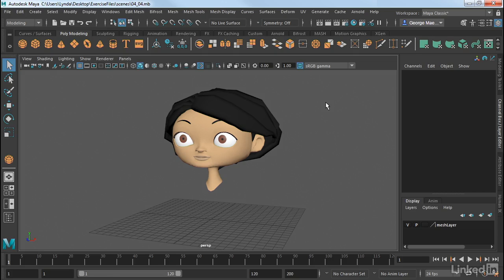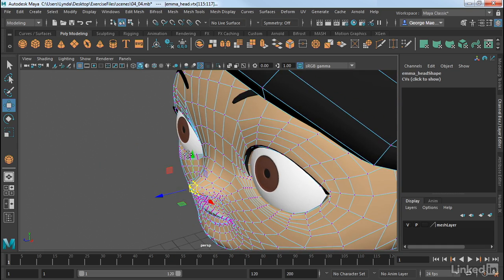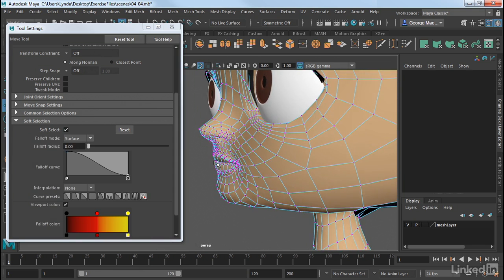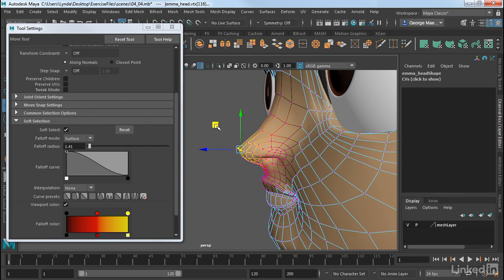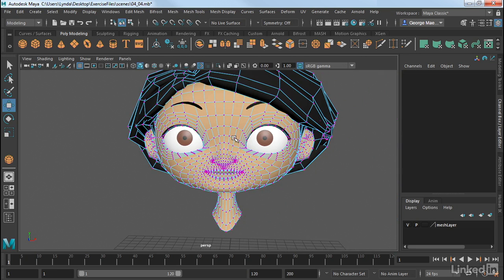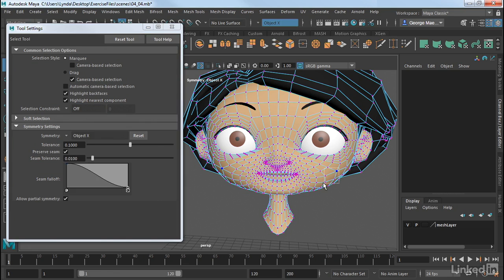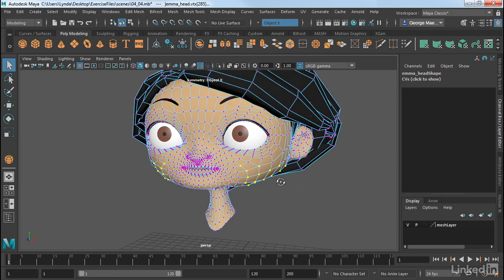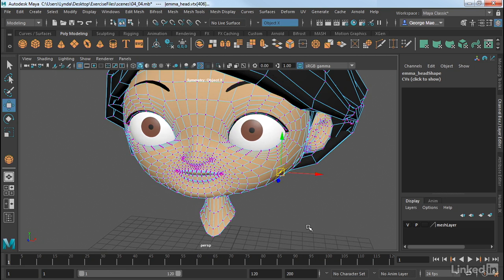030 Using Soft Selection and Symmetry